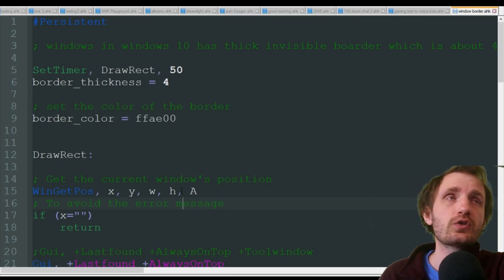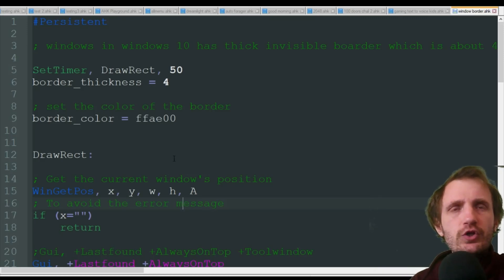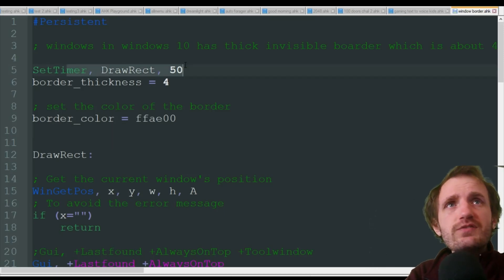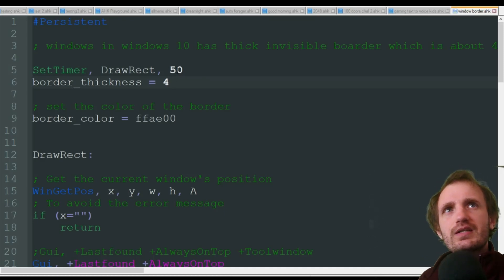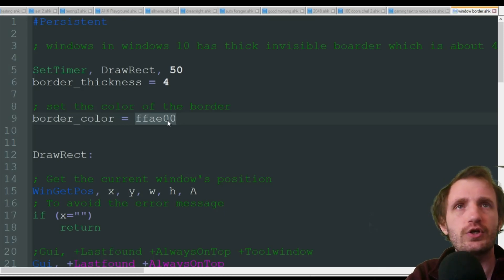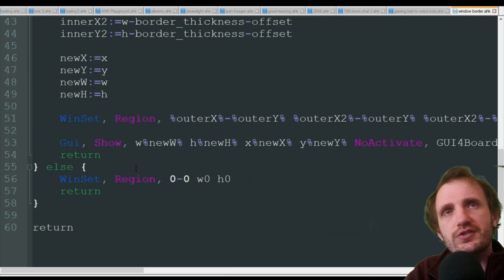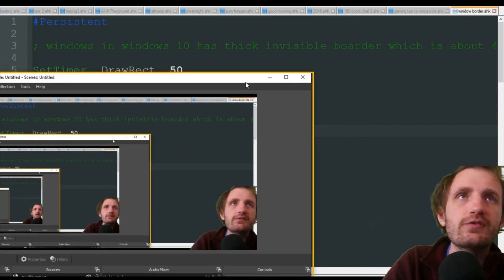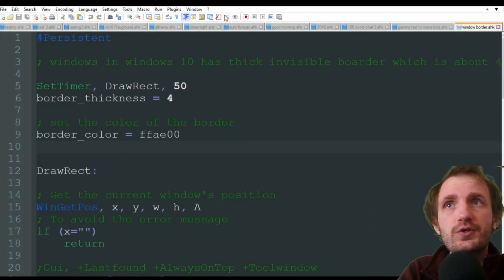AutoHotkey - Tons of Windows Open at Once? Make a Border Around Your Active Window.